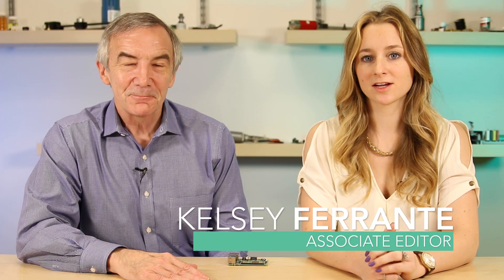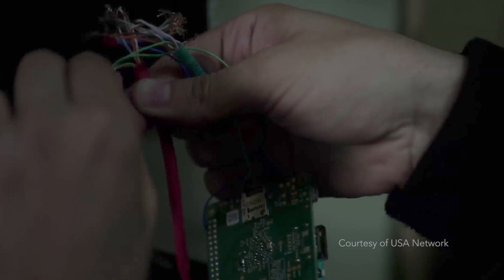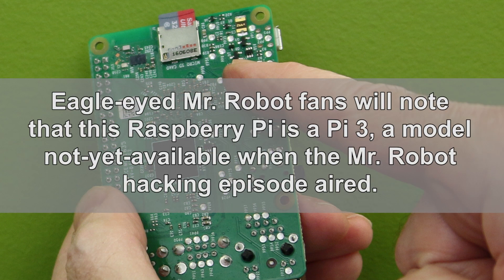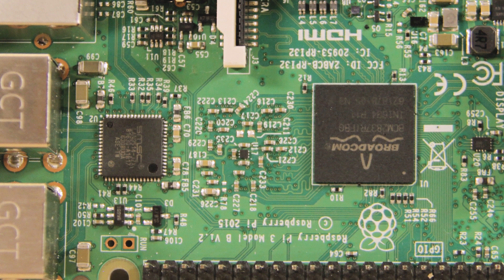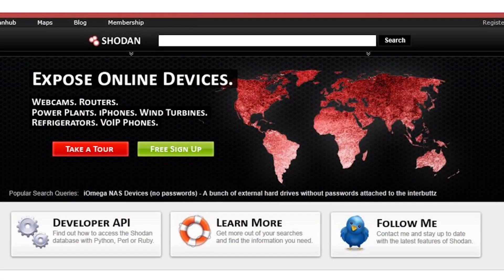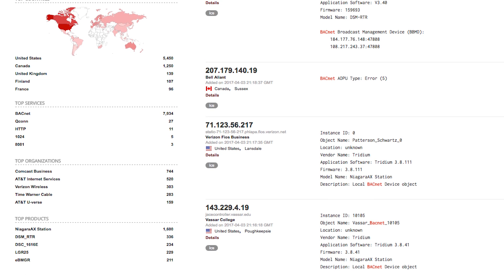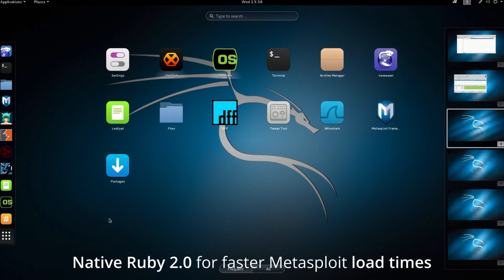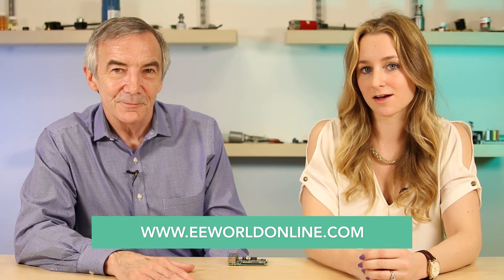Could Mr. Robot have really hacked the Steel Mountain HVAC system?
TV viewers who tuned into episode five (having the catchy title “eps1.4_3xpl0its.wmv”) of Mr. Robot watched the main character employ a hack that destroyed magnetic tape data backups held at Evil Corp.'s Steel Mountain facility. Technology-literate viewers might wonder whether the events of episode five could really unfold in real life the way writers envisioned them. Here we look at the technical details with the help of cyber security experts.